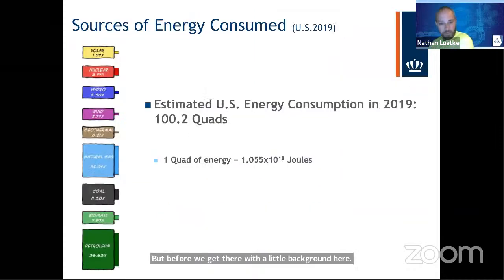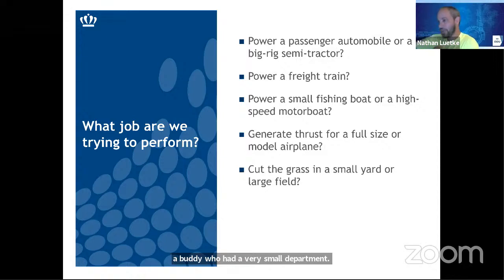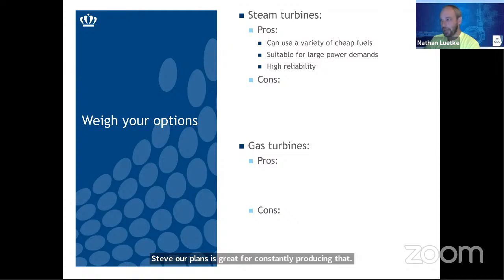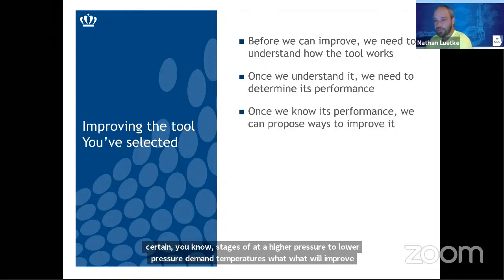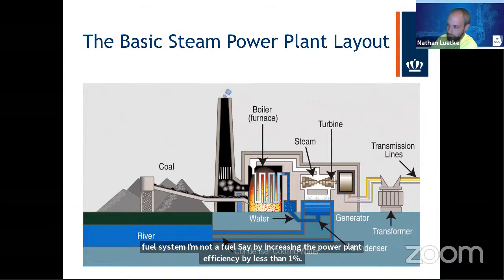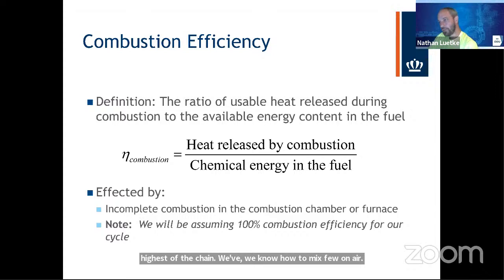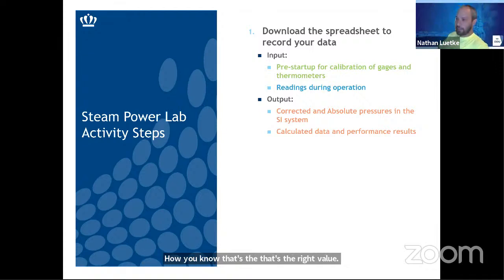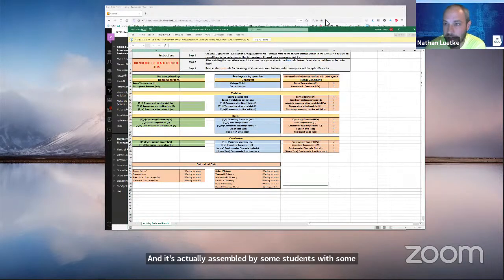REYES 2021 - DAY12 - Fundamentals of Engineering - Thermal Lab Part 2